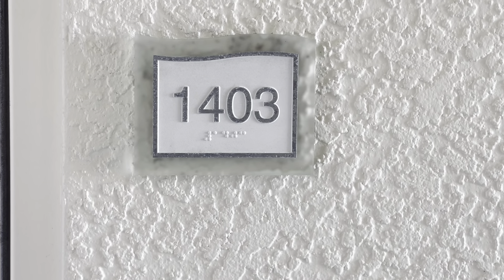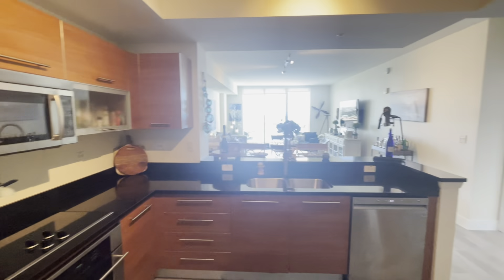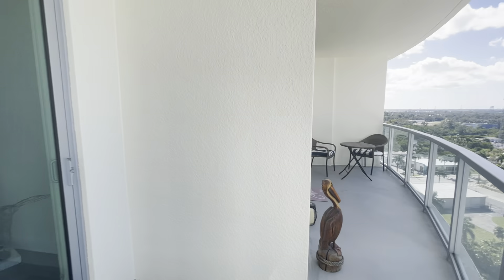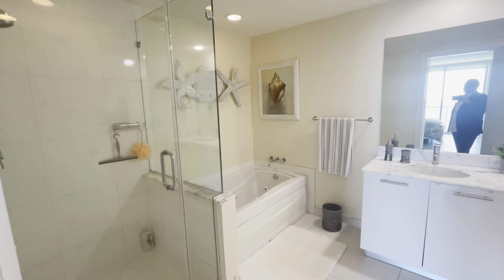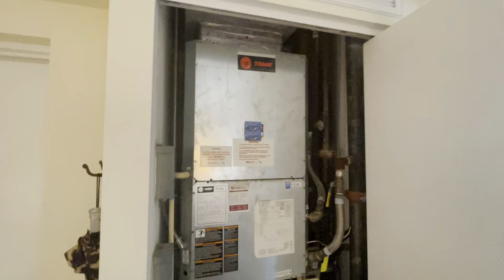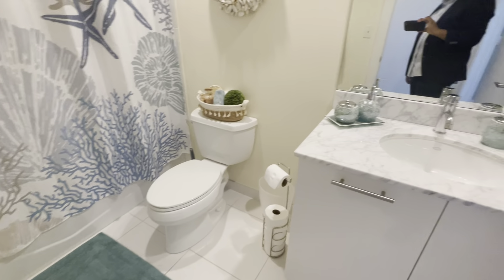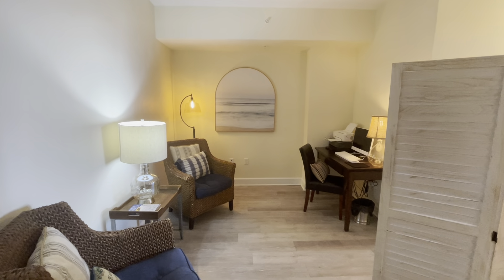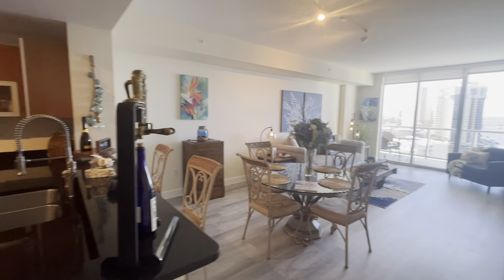3000 Oasis Grand Blvd., #1403 Fort Myers, Florida - video walk-through